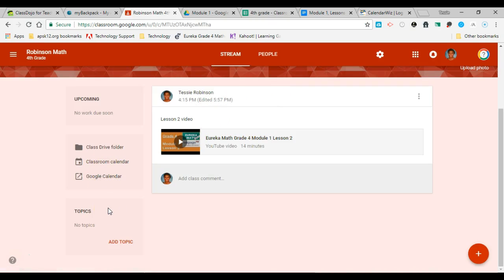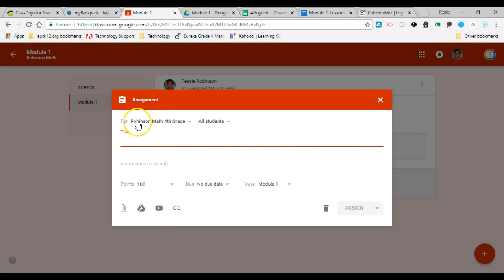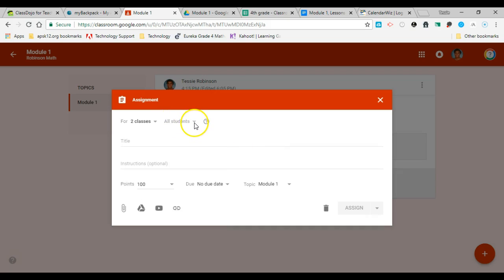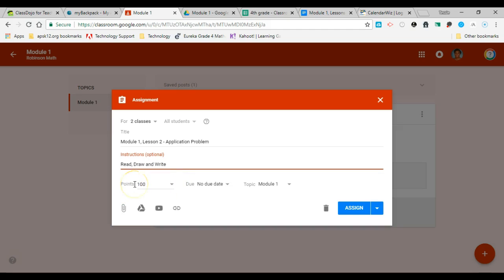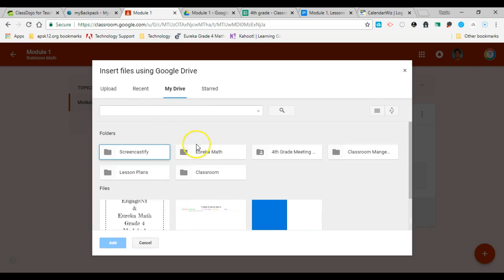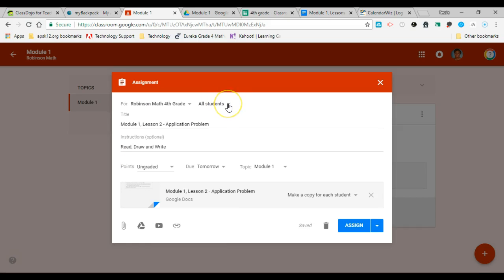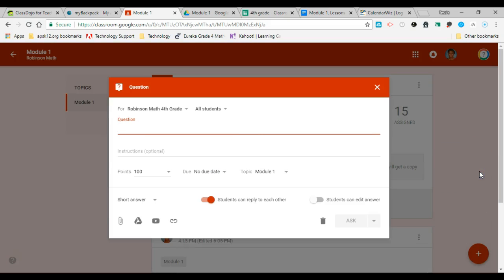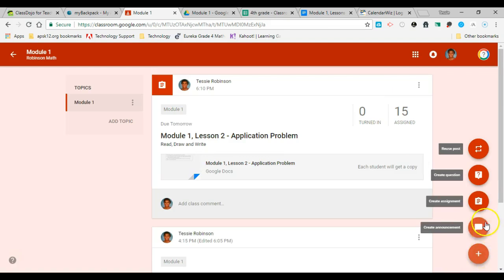Mrs. McBryde Google Classroom